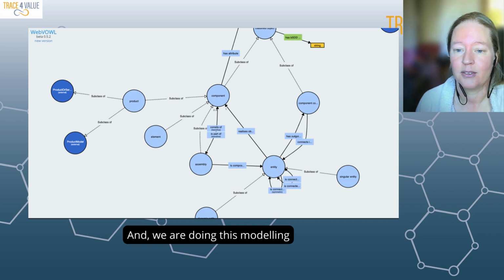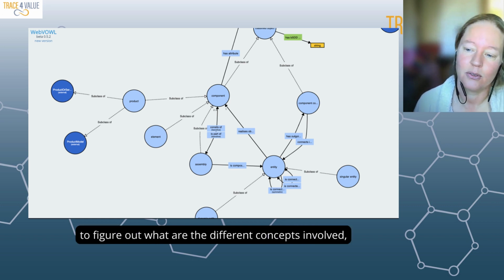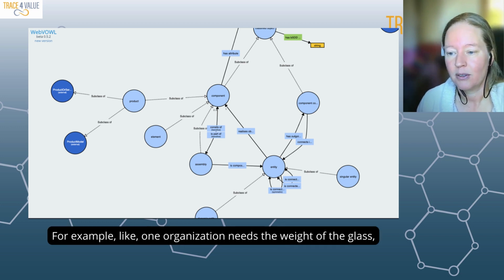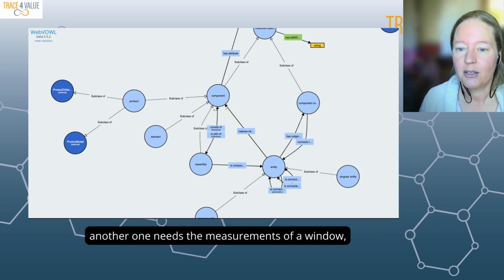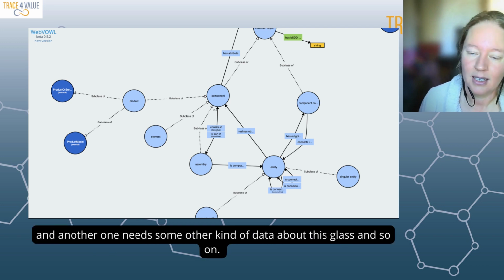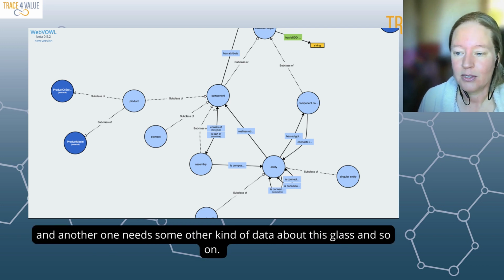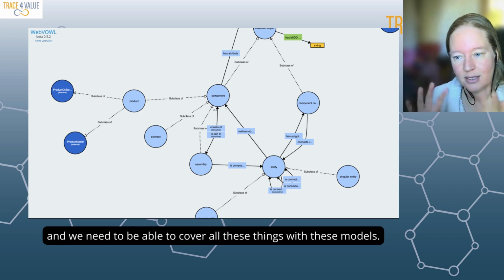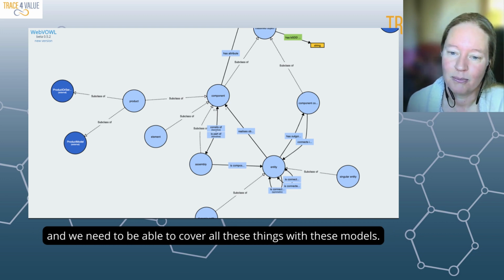Better communication through a common language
Eva Blomqvist about the work in the project "Digital twins in circular value networks".